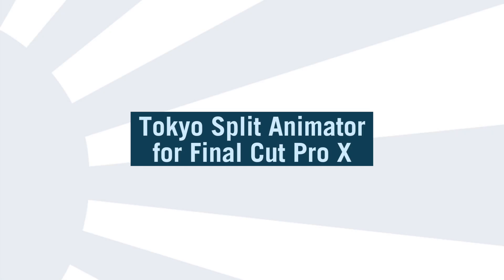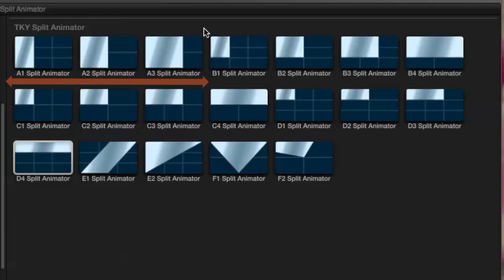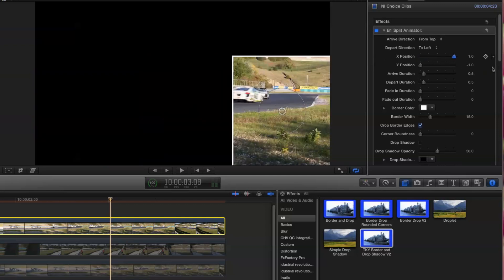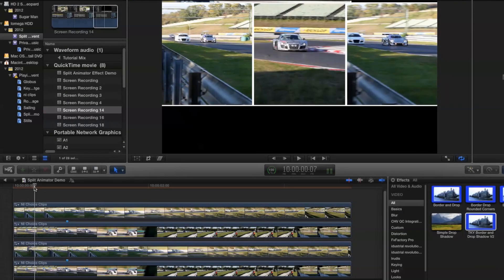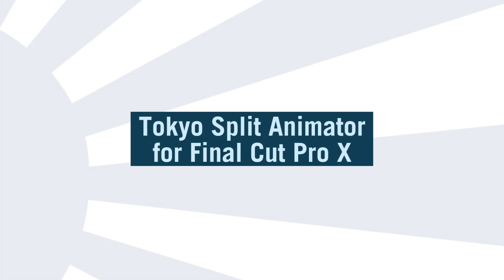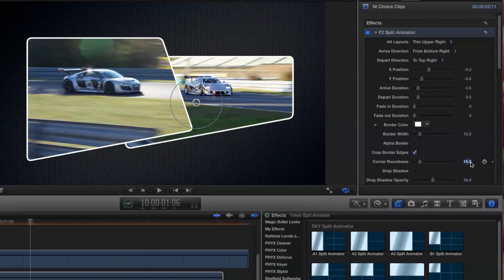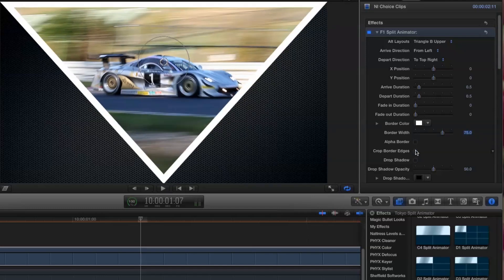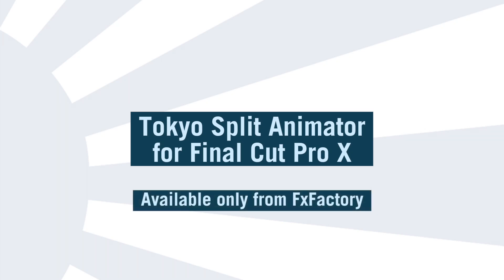Tokyo Split Screen Animator Tutorial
for more details and to purchase Split Animator or download a trial version.